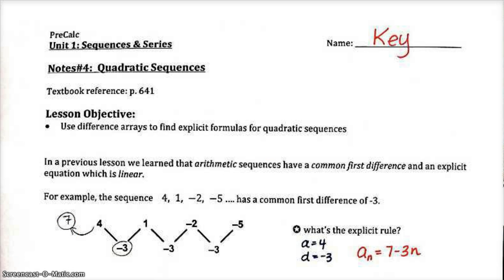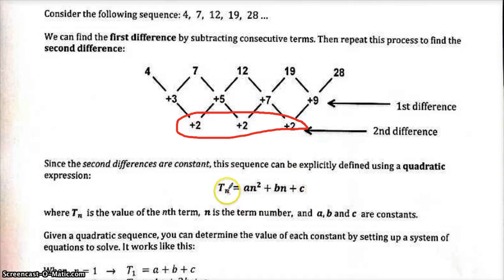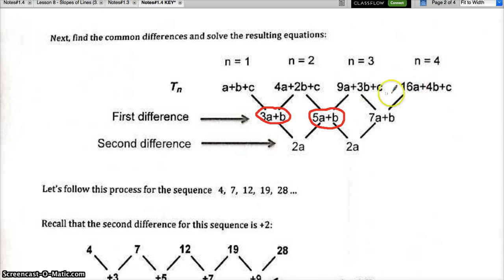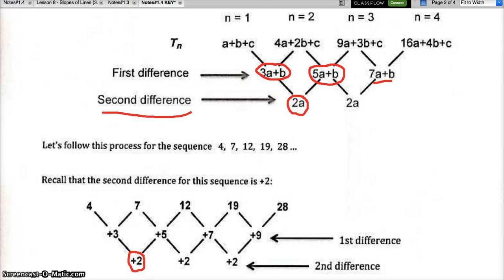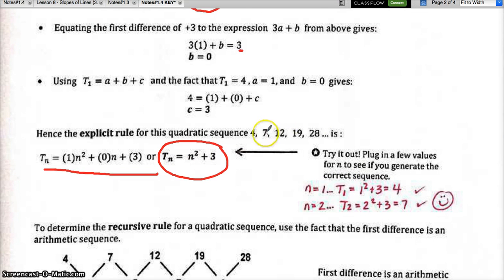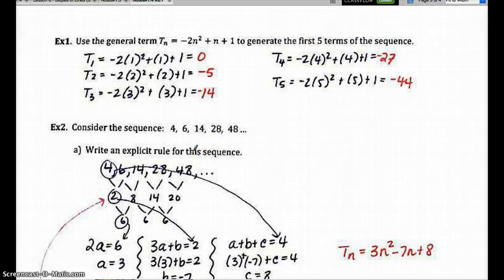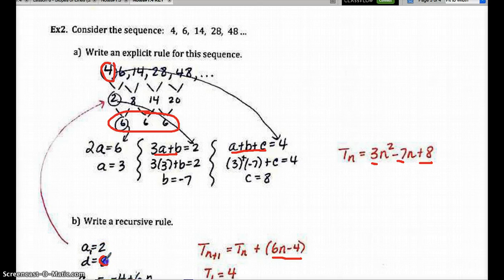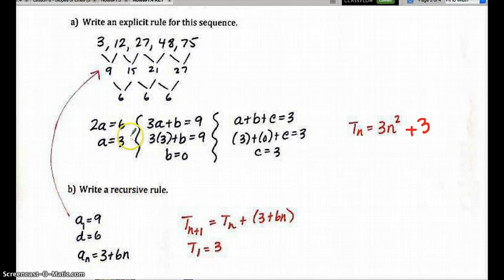Lesson 4 Video